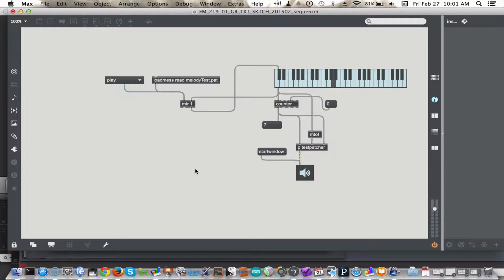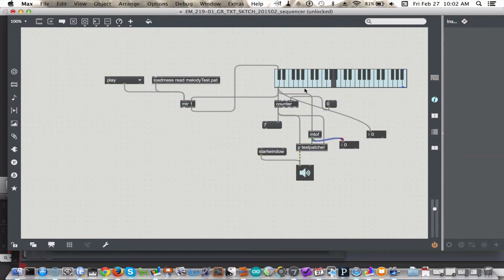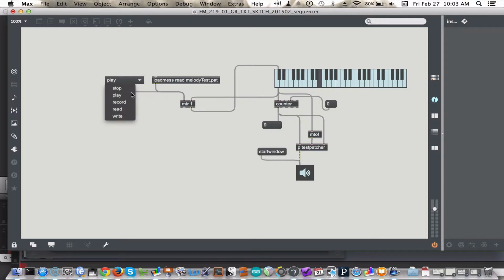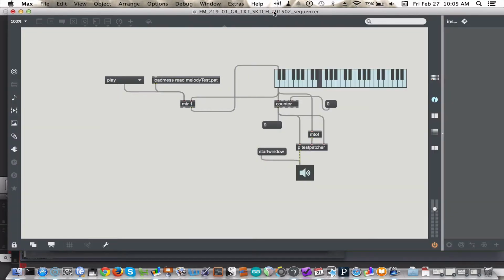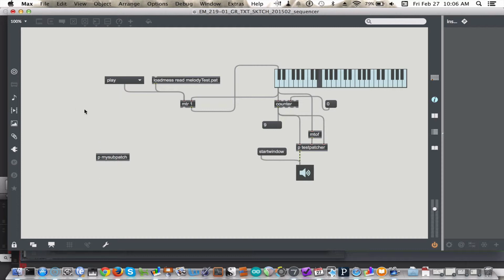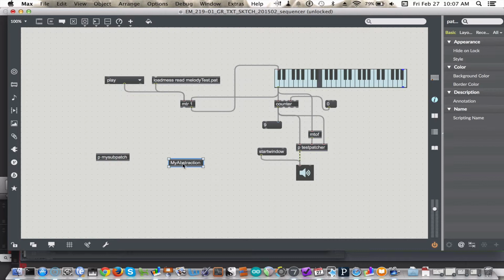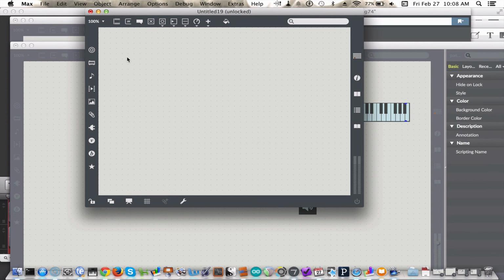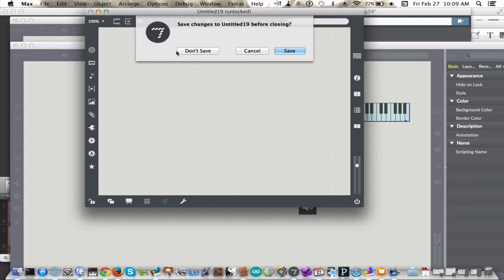maxmsp asssignment 1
First set of answers to your questions